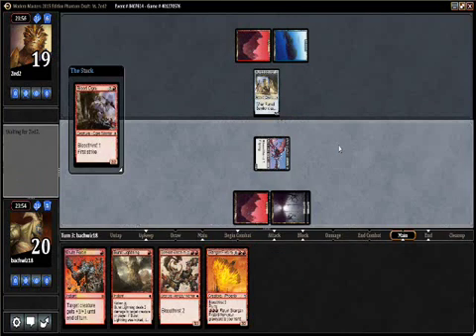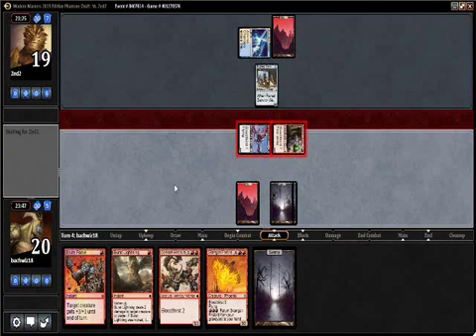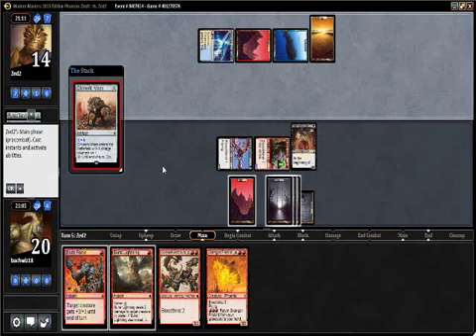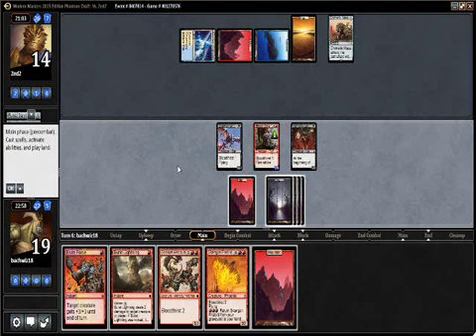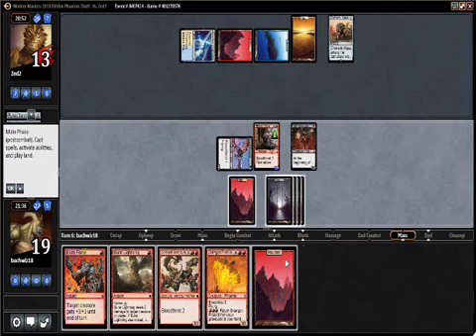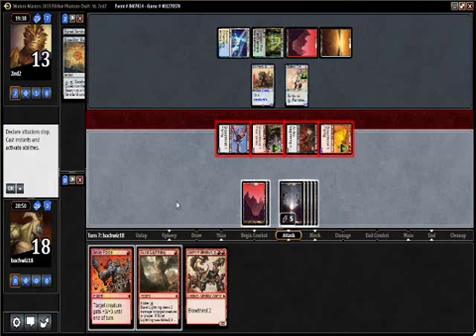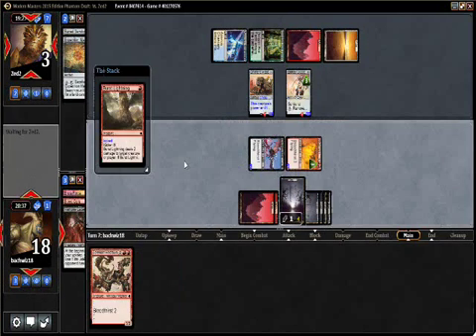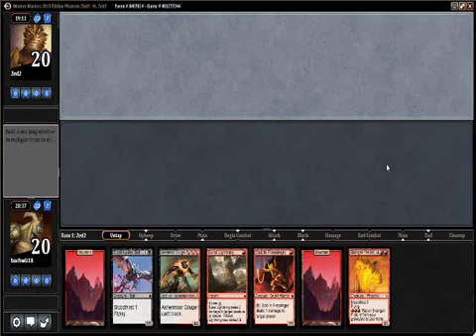MMA2 Draft #1 (Match 1)